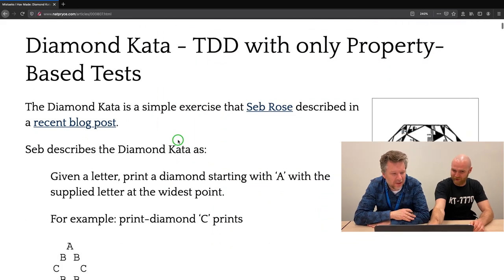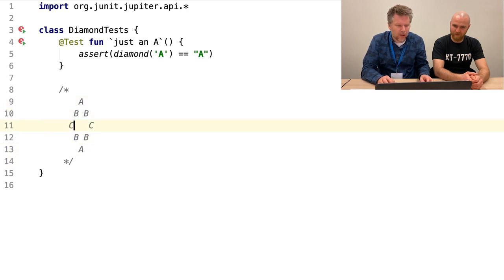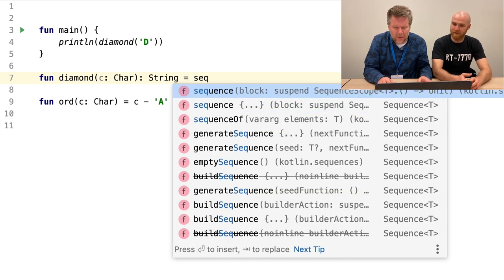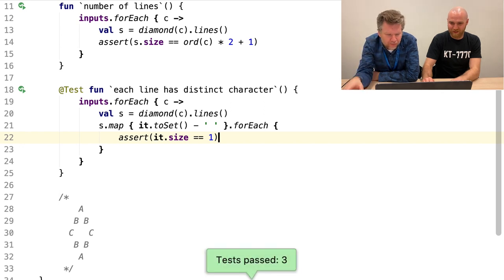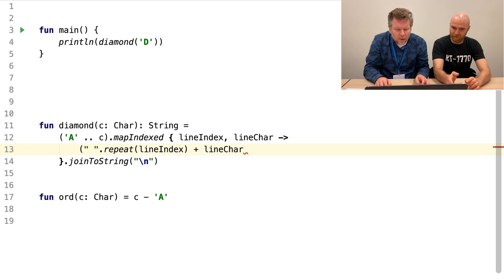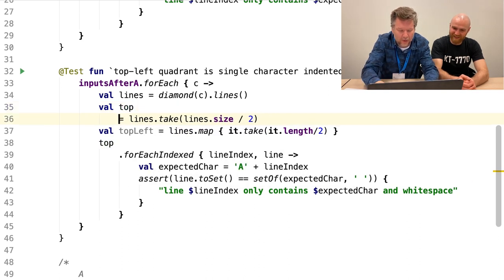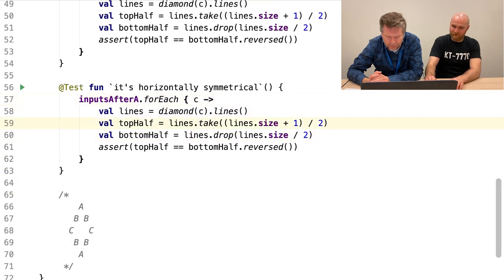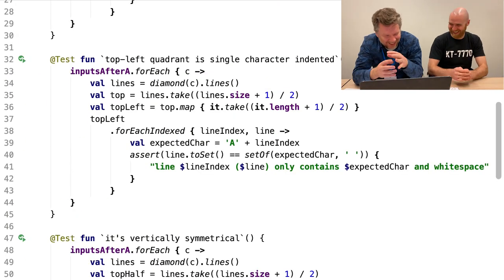Diamond Kata using property-based tests with Nat Pryce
In this video Nat Pryce and I are pairing on the Diamond Kata test-driving it with property-based tests. The code roughly follows Nat's blog post but is written in Kotlin.

The session was recorded at KotlinConf 2019 using IntelliJ IDEA 2019.3, OpenJDK 11, macOS 10.14.6, iPhone 11.